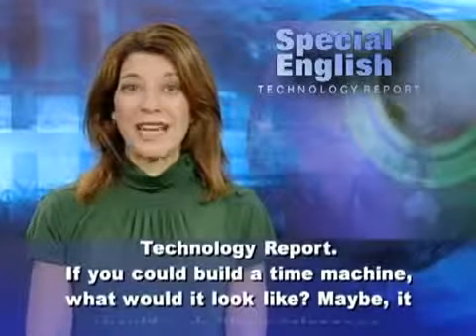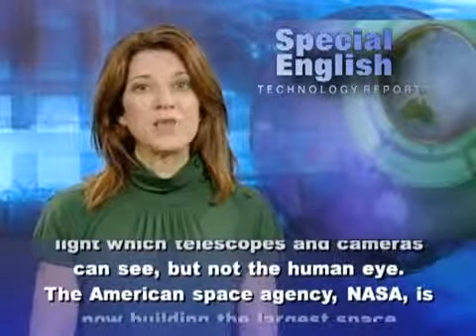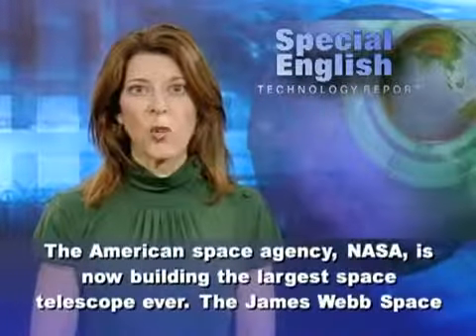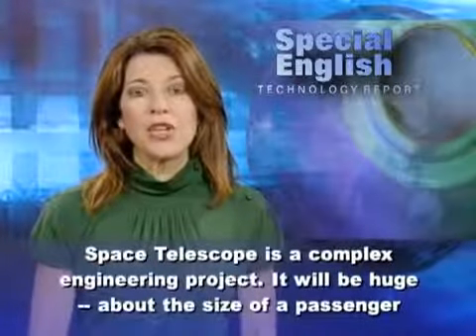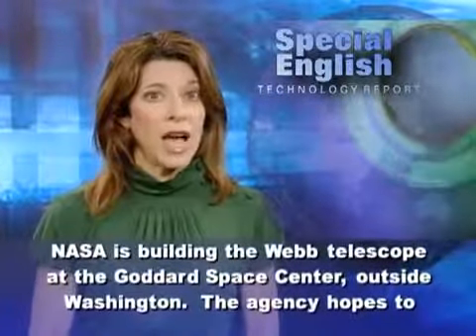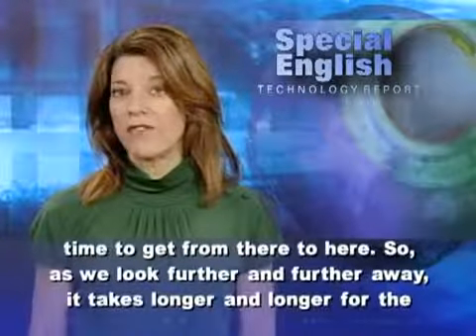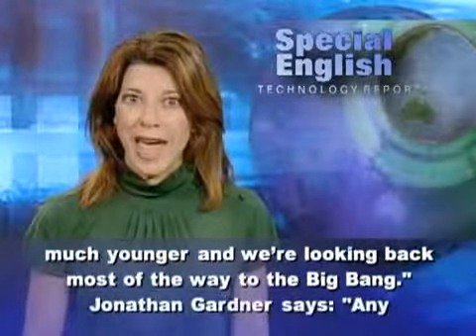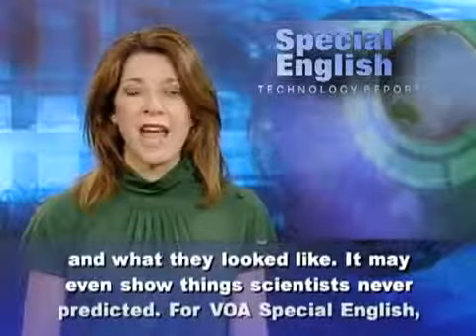Is NASA's James Webb Space Telescope a Time Machine?